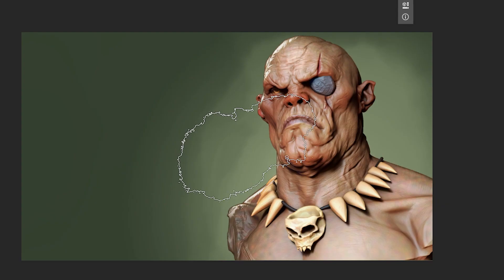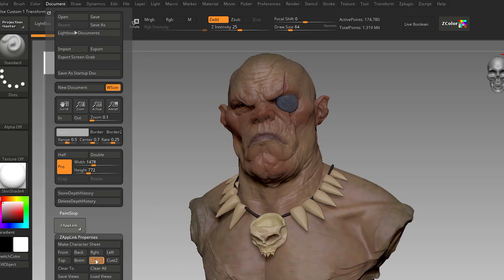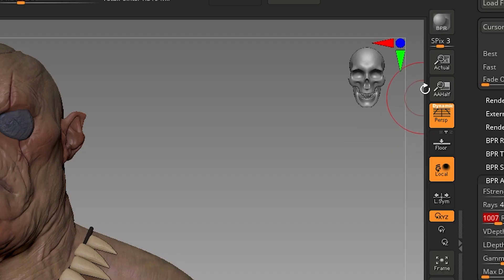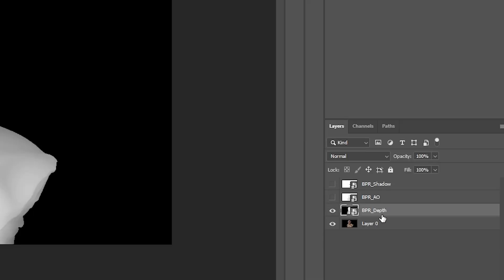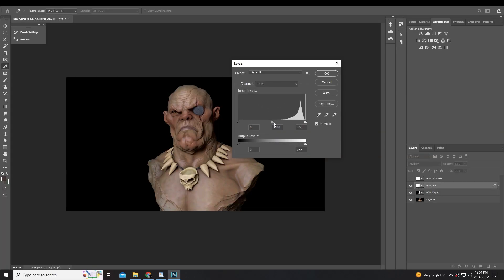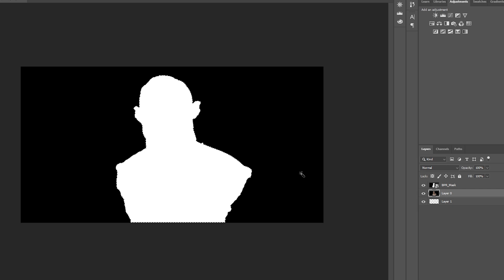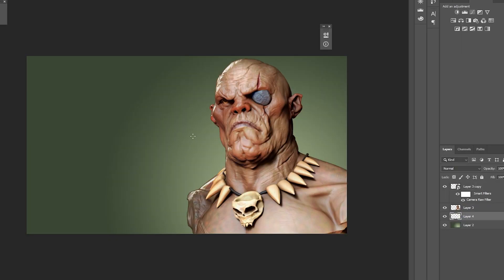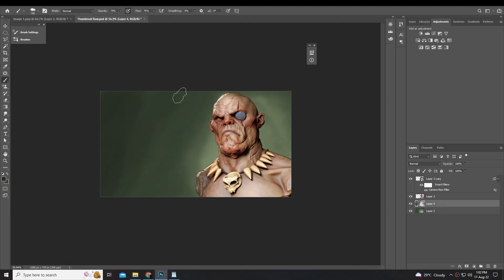ZBrush To Photoshop - A Quick Guide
This is a Quick Guide About  BPR Render Settings and How you can Use BPR Renderpasses in Photoshop.